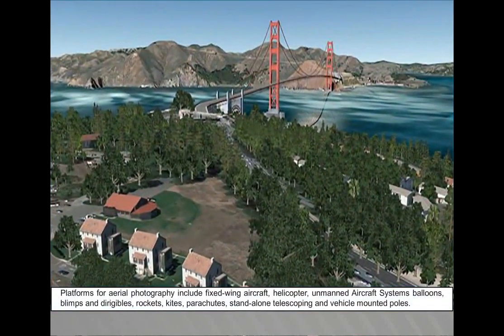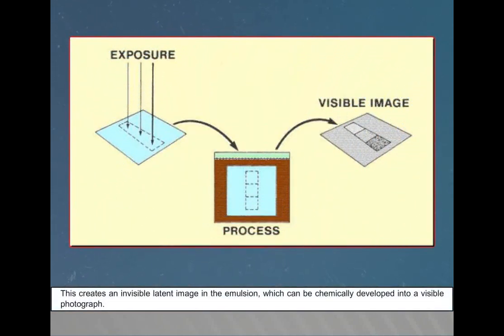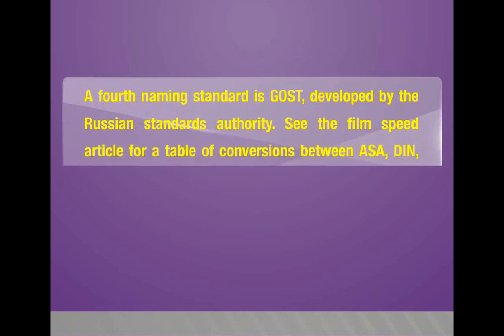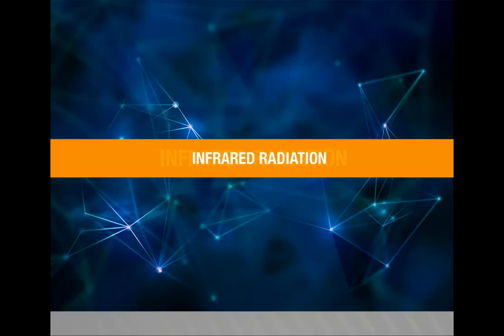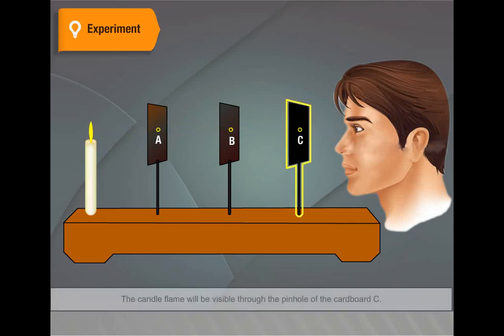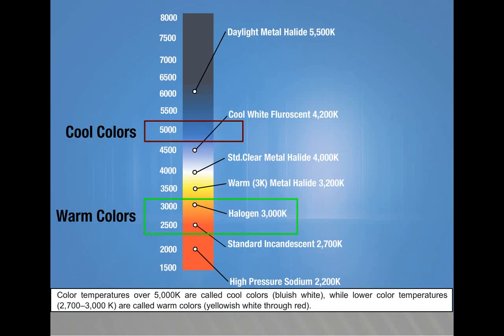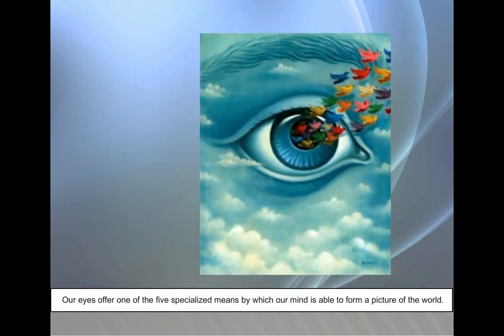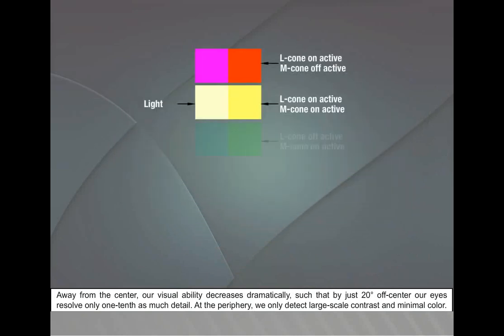MPP 1 Basics of Optics